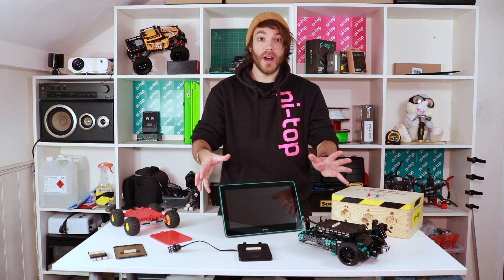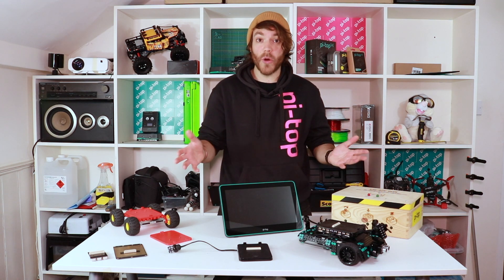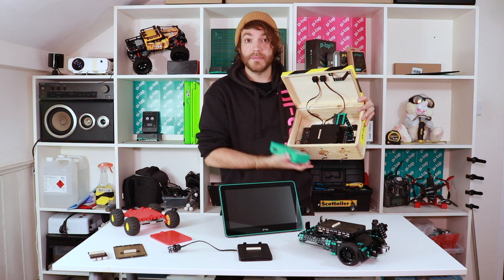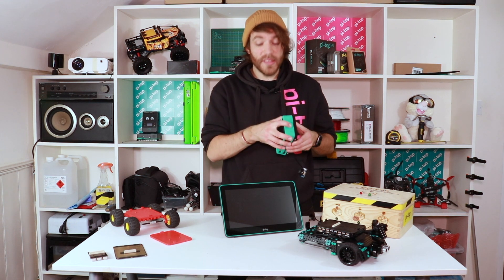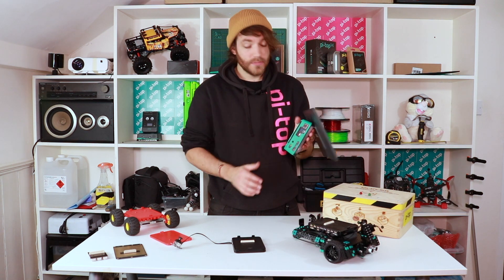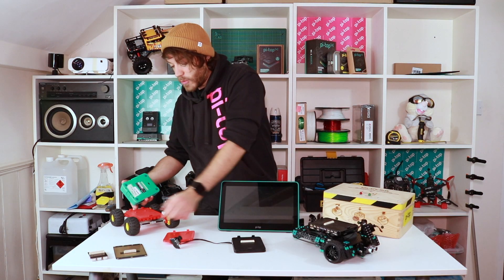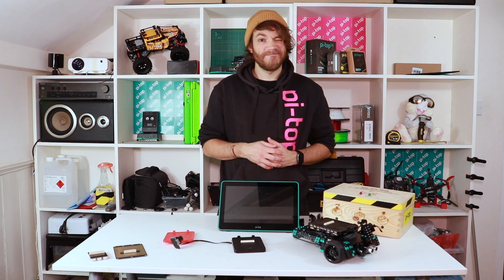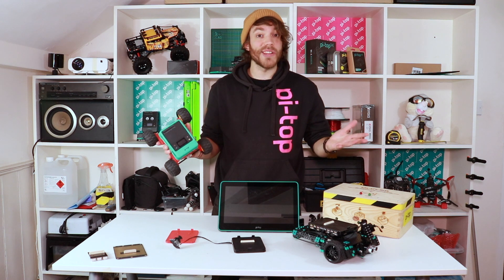pi-top [4] Demo Series: Docking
A quick look at pi-top [4]'s docking system. To learn more about pi-top [4], visit our